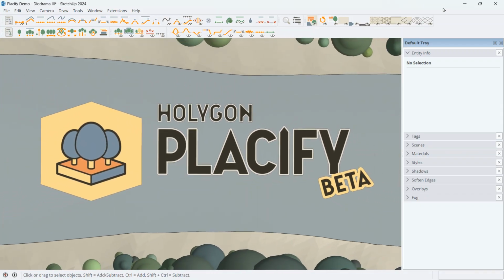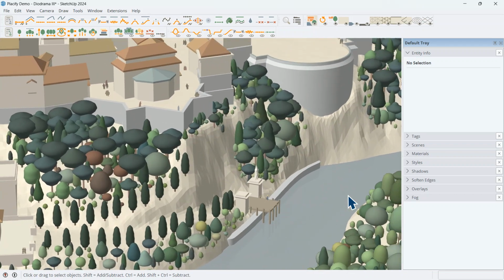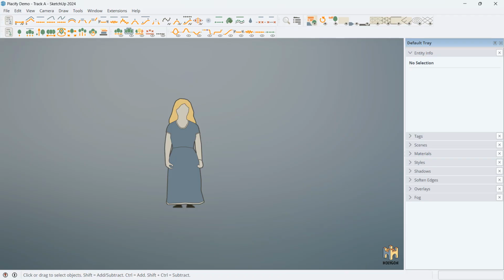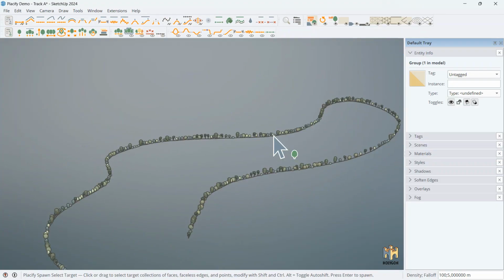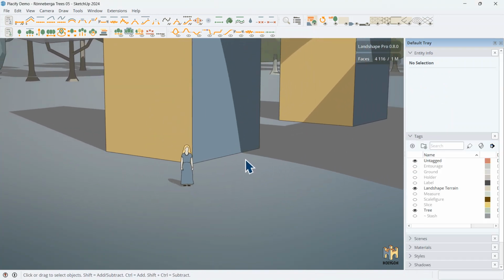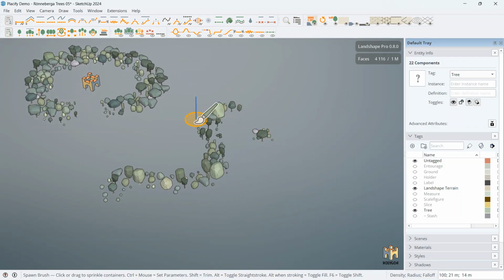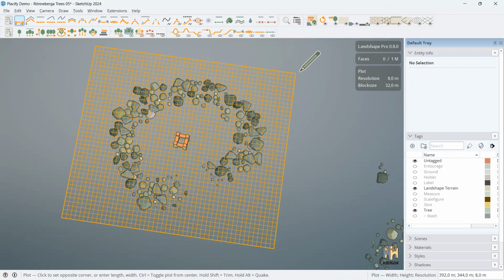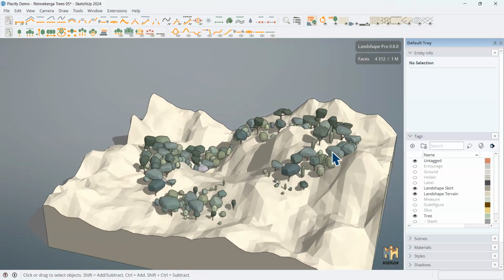Holygon Placify Beta for Sketchup – First Look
Holygon Placify is a Sketchup extension that introduces a new, powerful way of effortlessly placing and transforming Sketchup’s fundamental design unit – components. Placify facilitates rapid design processes and batch-editing of component instances.

A common use case is adding vegetation, vehicles and other instanced features to terrain. Placify also works for interior design, mechanical assemblies, and many other scenarios that call for accurate placing and quick batch-editing of component properties.

In this first-look video, Felix from Holygon is giving a brief overview of Placify, and presents a few key concepts for transforming your 3D designs.

– Embrace playfulness!